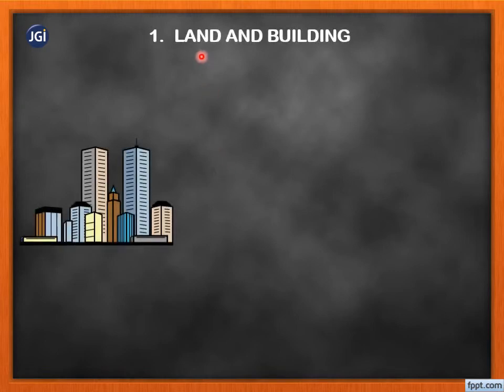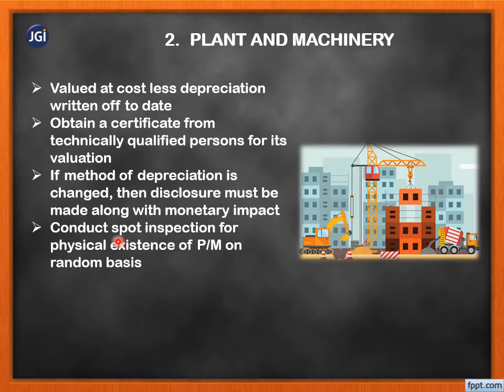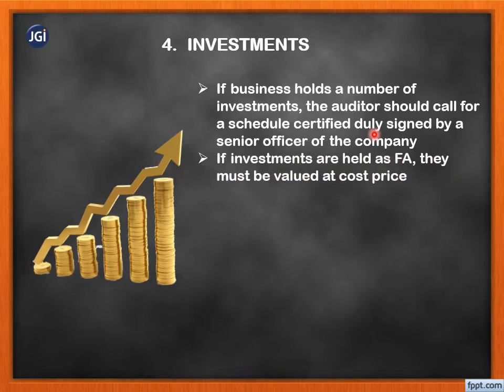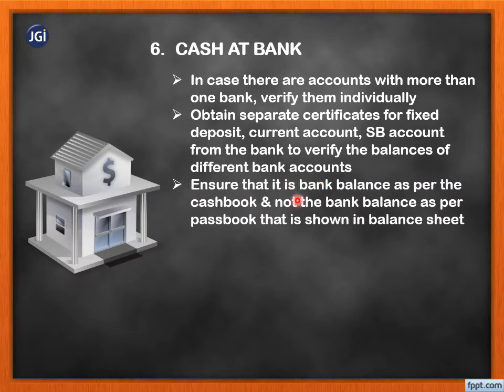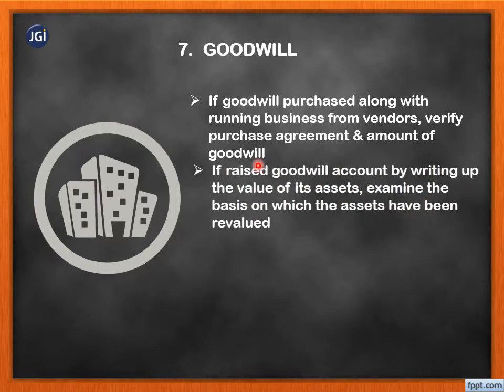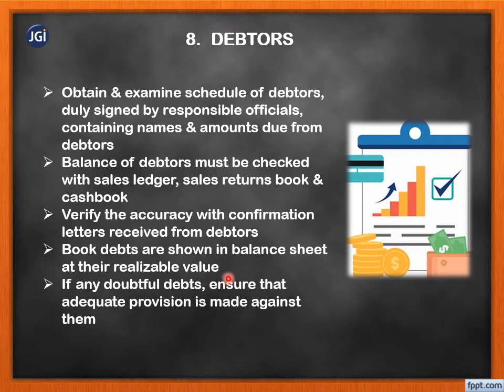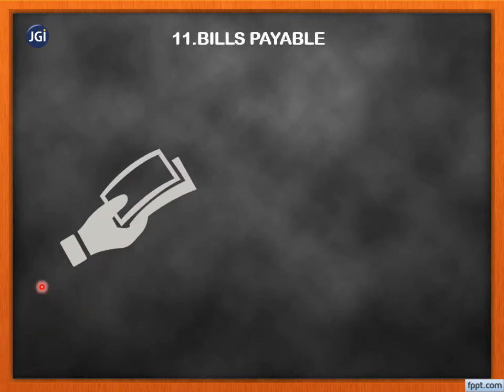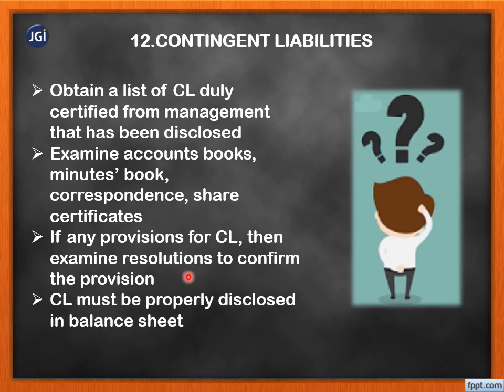PPA- Verification and Valuation of Assets and Liabilities Part II-VI Semester B.com, BU.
Assistant Professor Triveshika explains how to verify and value assets and liabilities to the students of VI semester.